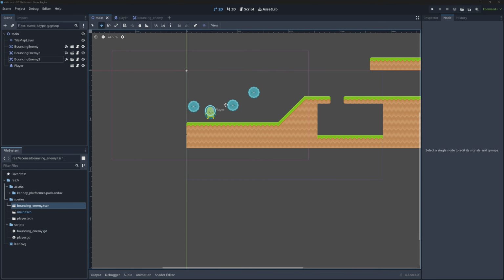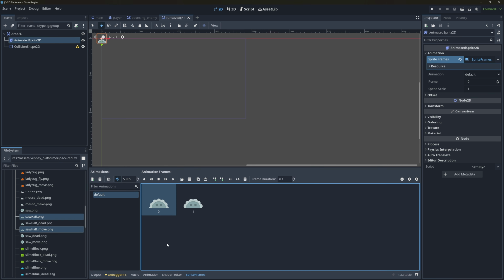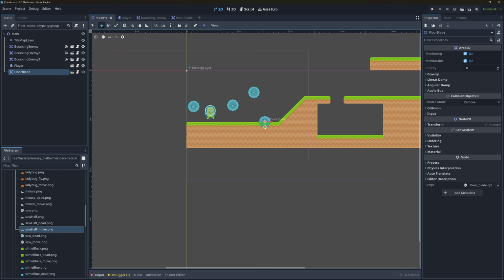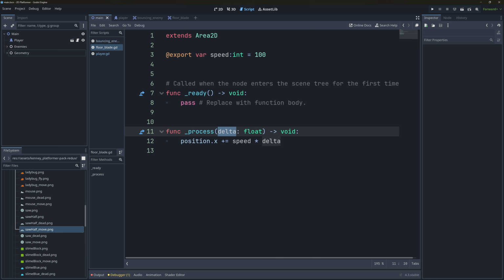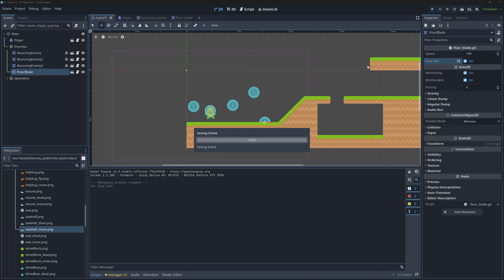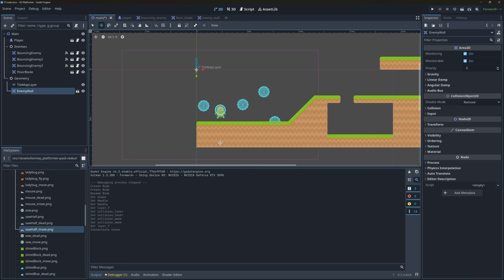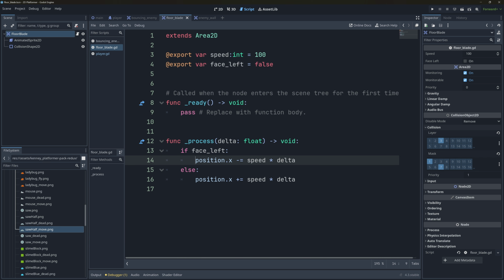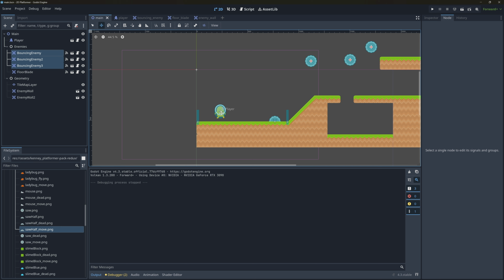🎮 Creating a Patrolling Enemy in Godot 4 - 2D Platformer Tutorial! 🚀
Create an enemy that can patrol a platform in our 2D platformer made with the godot game engine.